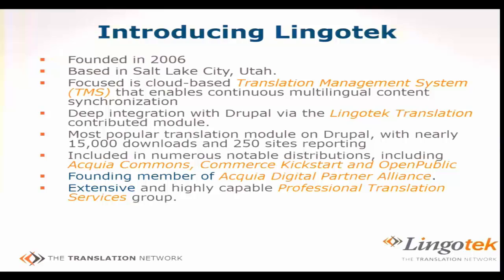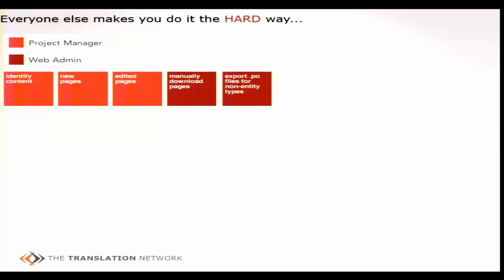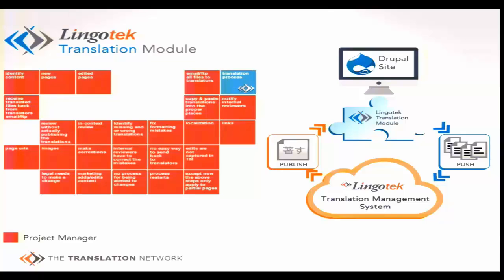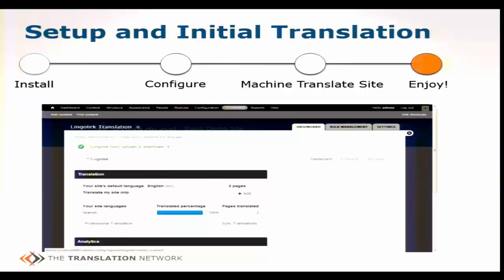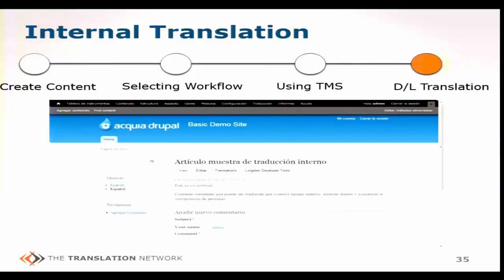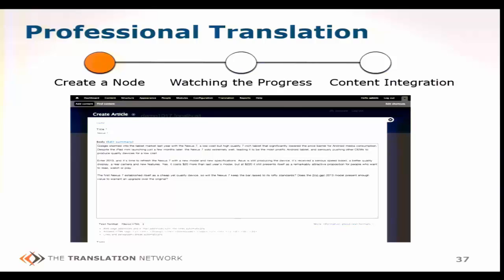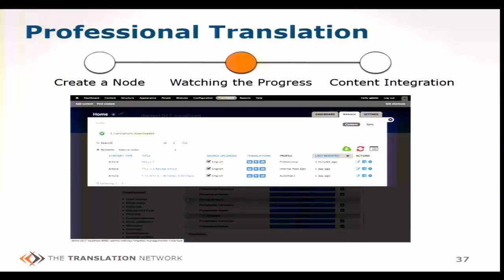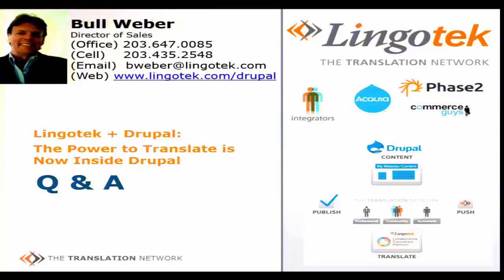Translating Content Inside Drupal 7 Make your wesite truly multilingual - DrupalCorn Camp 2014